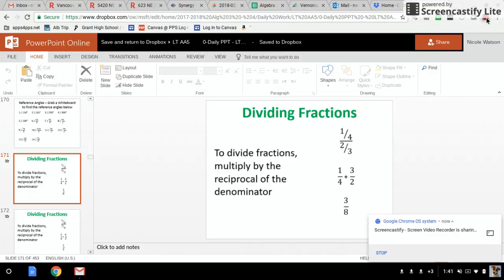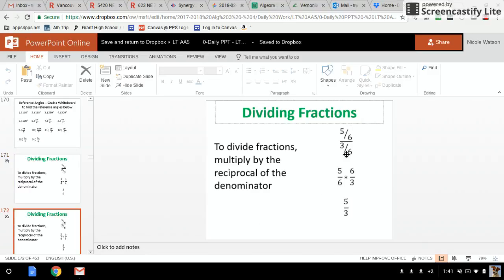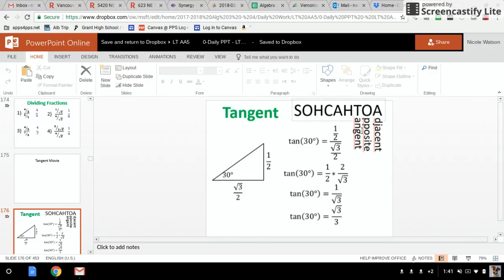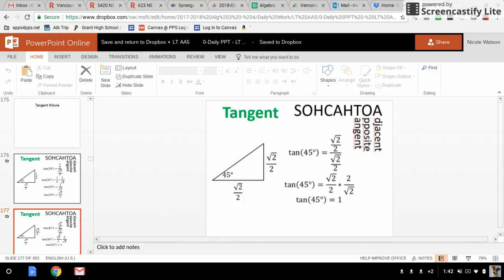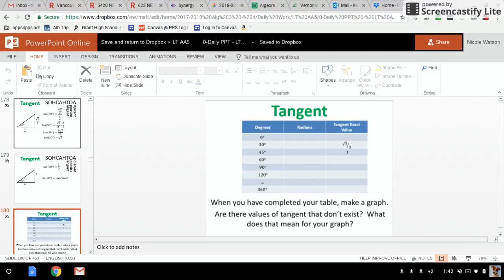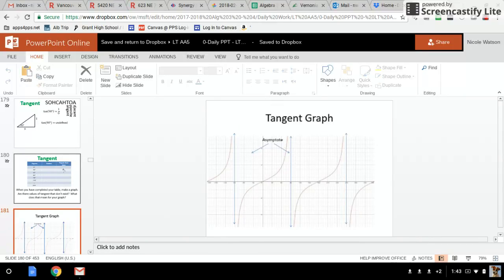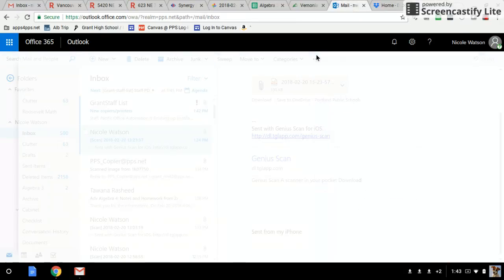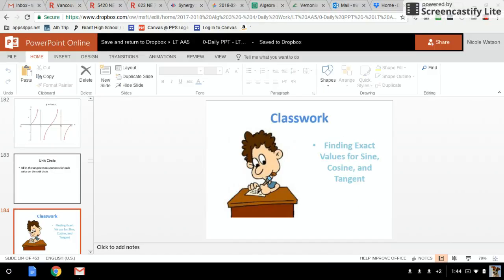Exact Values for Tangent on the Unit Circle